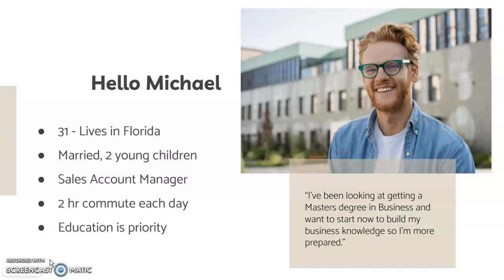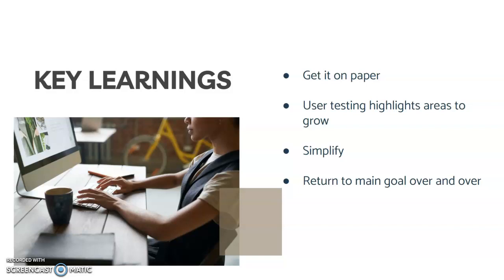UXDesign Task 1.7